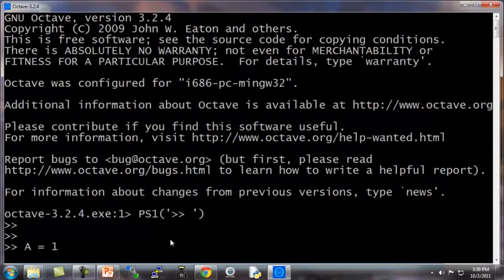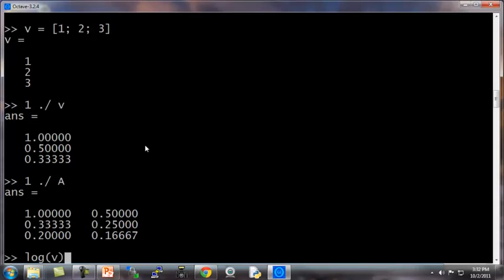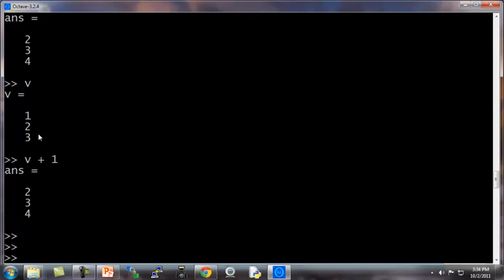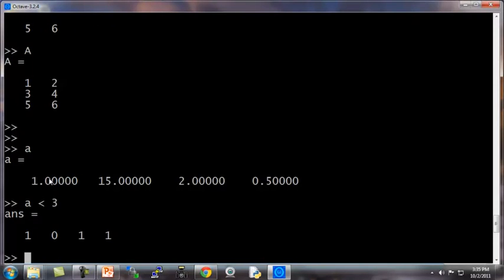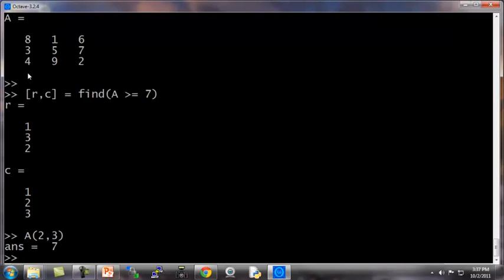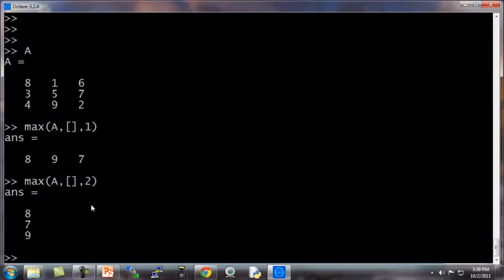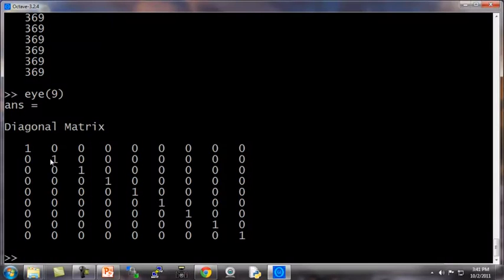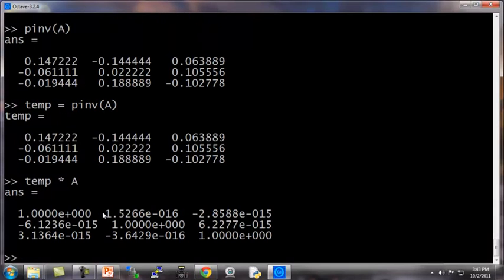Computing on Data Stanford University Coursera